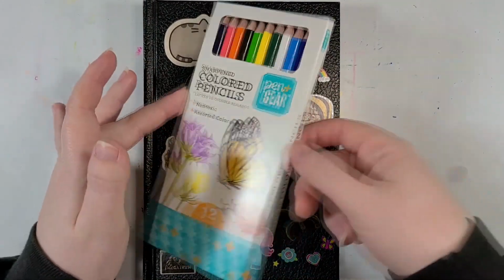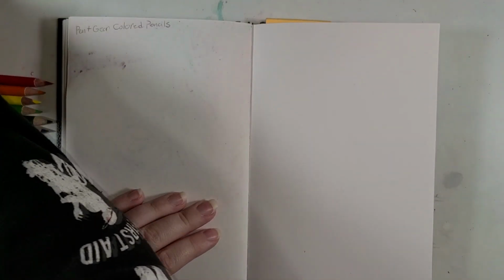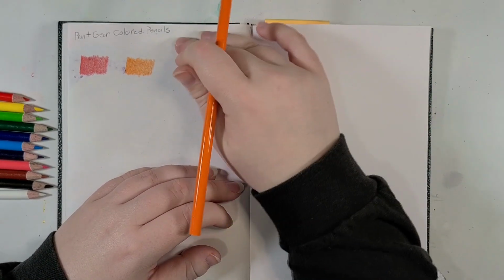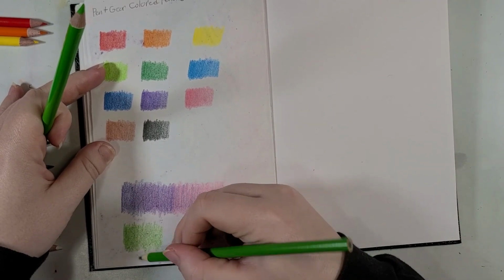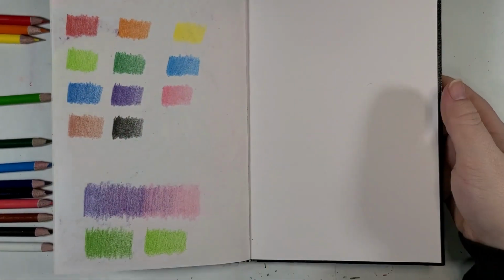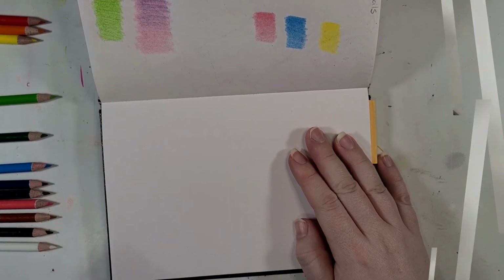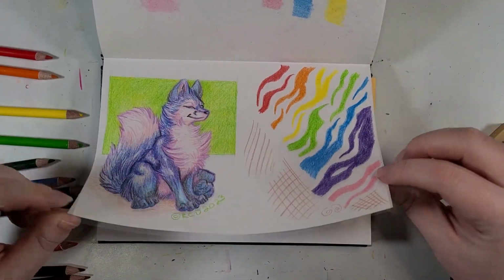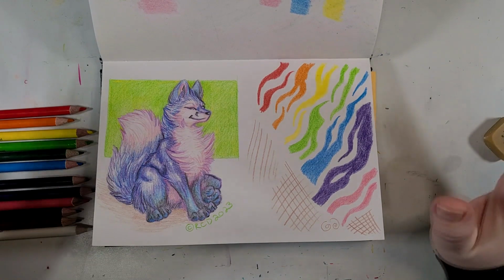Pen + Gear Colored Pencils review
Well, with that little disclaimer outta the way, it's only two years late, but I'm trying out some uber cheap colored pencils that make the rounds every singe “Back to School” season around here.

Good gravy is poor “Old Reliable” an incoherent mess at this point... But gosh if I don't love that old sketchbook.

::Supplies Used

Pentalic Sketch Paper

Pen + Gear Colored Pencils : 12 Count